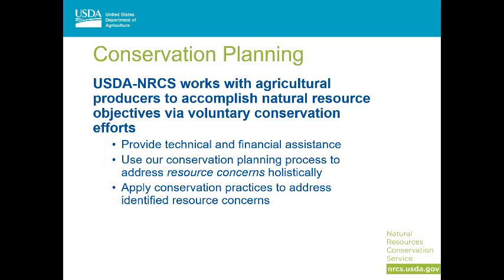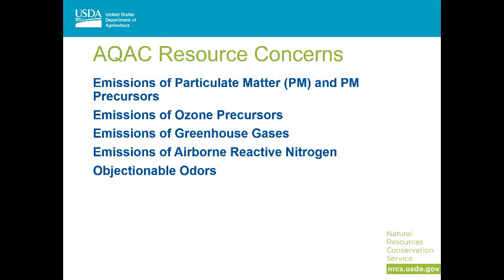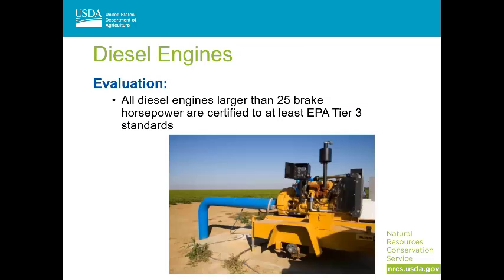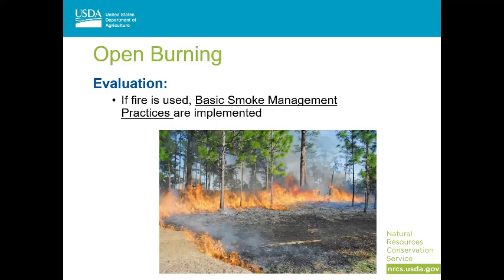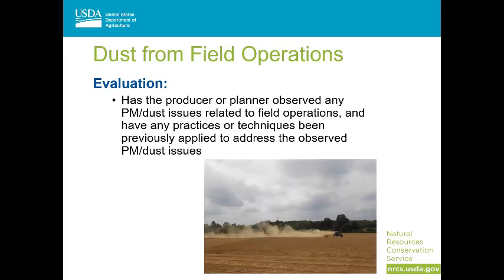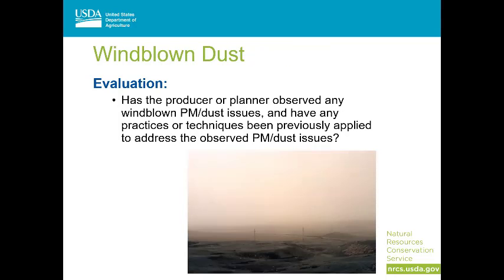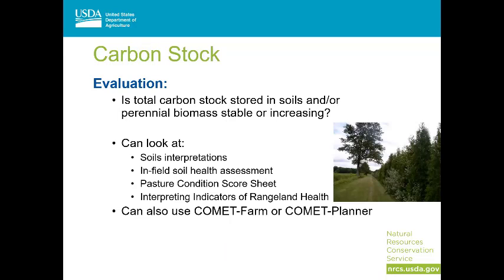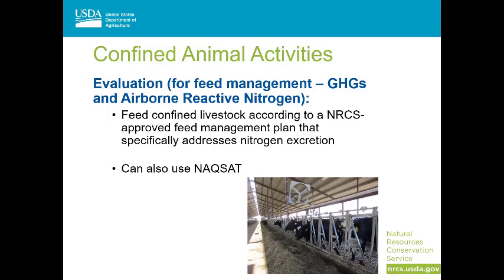Conservation Planning For Air Quality and Atmospheric Chane (Getting Producers to Care About Air)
This was presented by Greg Zwicke at the 2022 Waste to Worth Conference.